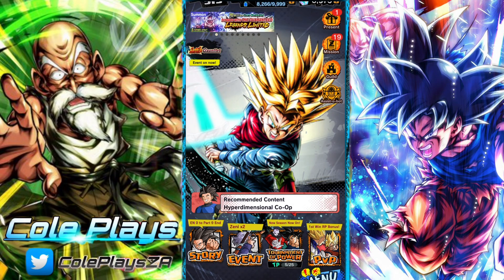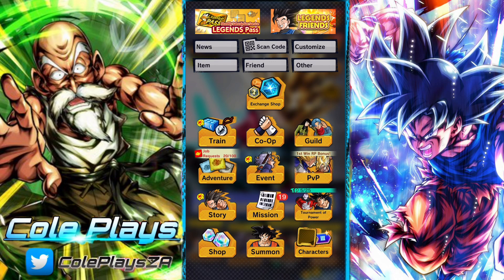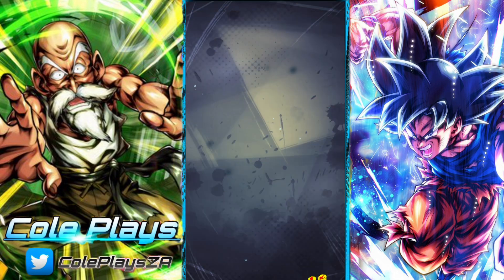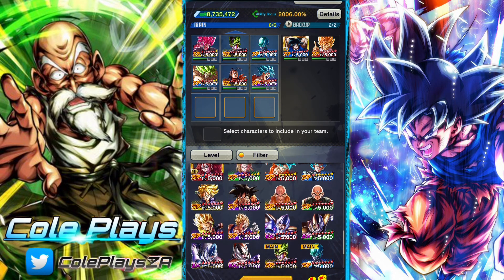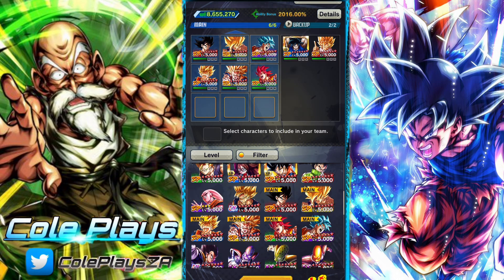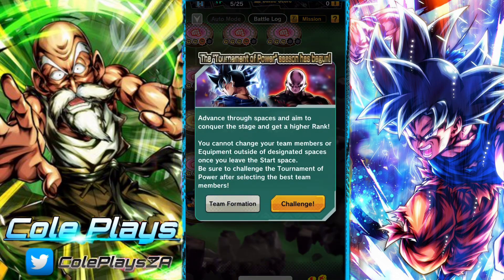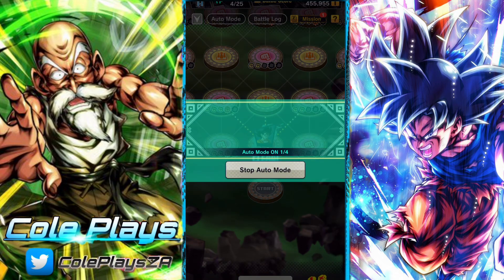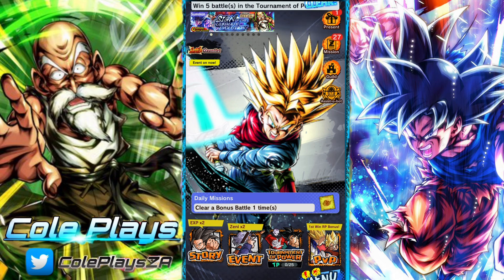300 BONUS CHRONO CRYSTALS: GIVE IT A GO! TOURNAMENT OF POWER MISSIONS GUIDE: DB LEGENDS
In this video we take a look at how players can earn 300 chrono crystals by completing the ‘Give it a Go! Tournament of Power’ missions and engaging in the tournament of power.